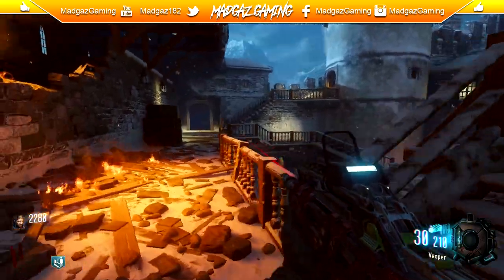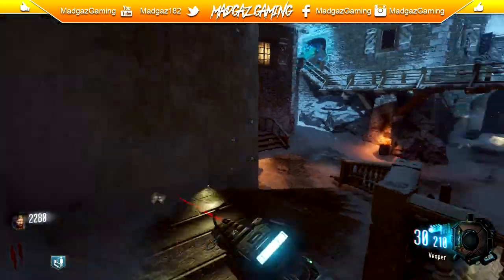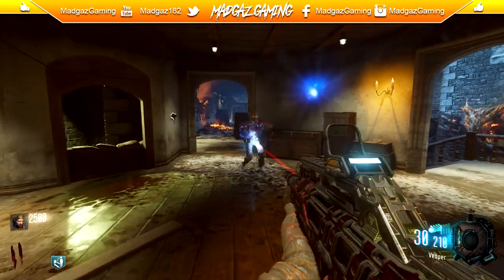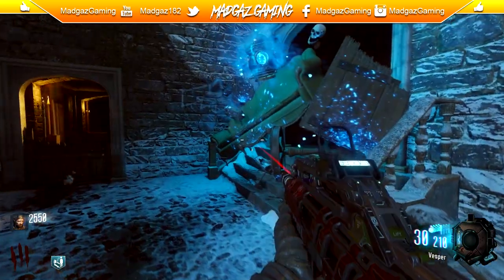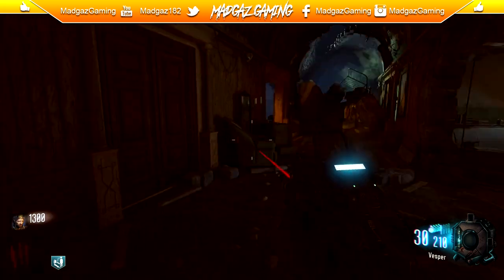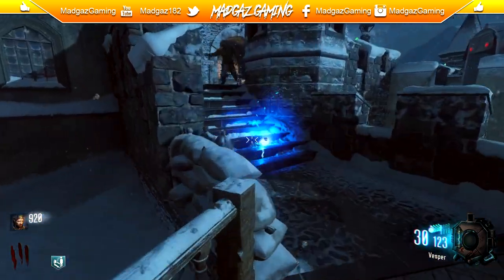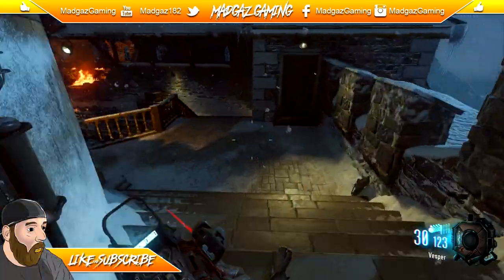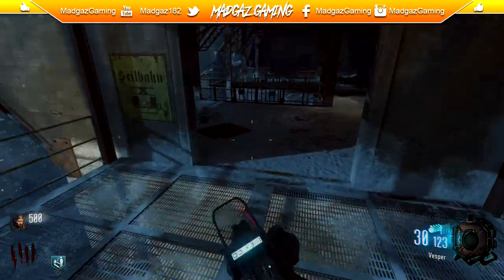Black Ops 3 ZOMBIES - NEW Liquid Divinium Grenades, Upgraded Trip Mines, Possible New Easter Egg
Are these liquid divinium grenades part of a new EASTER EGG... Can we upgrade the TRIP MINES to get these ... what do you think

Any amount you can or are willing to donate is more than enough to access the content earlier than anyone else